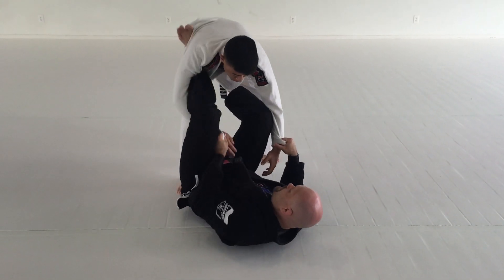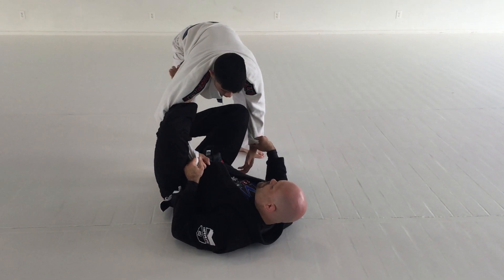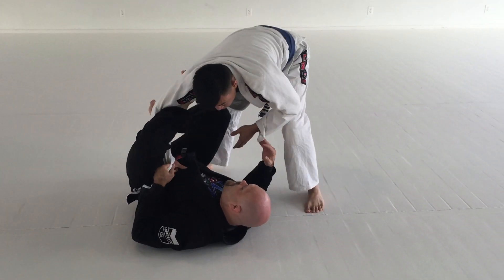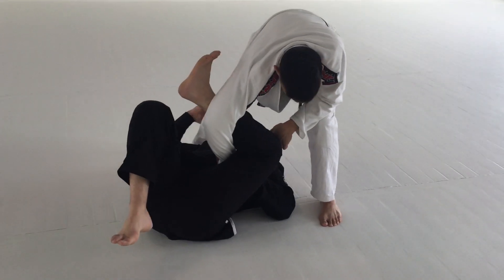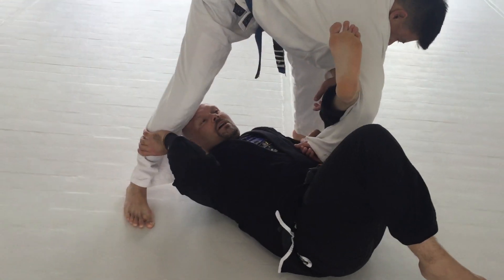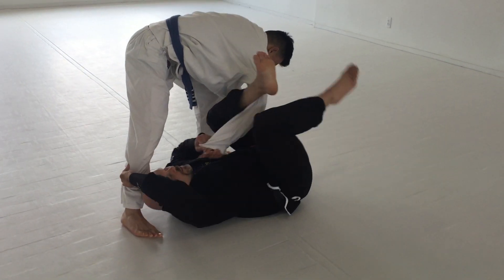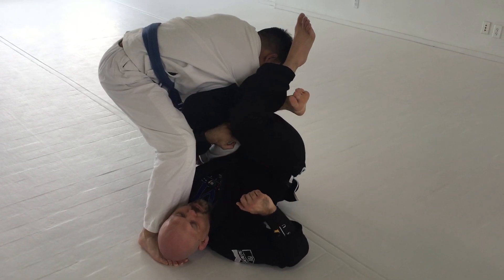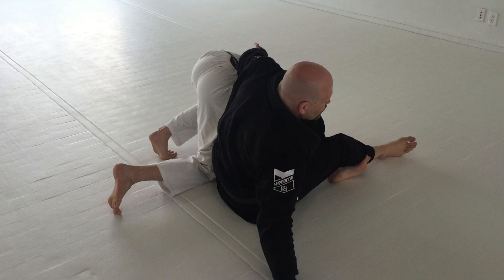Lasso to Omoplata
Omoplata from standard Lasso Guard